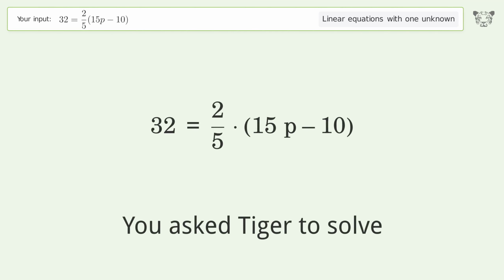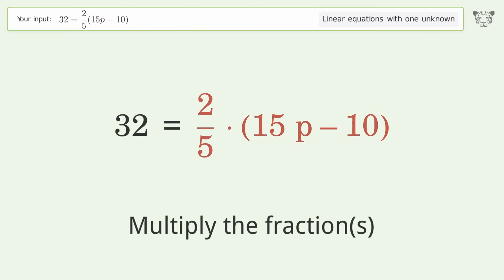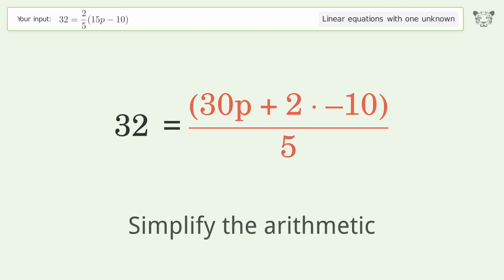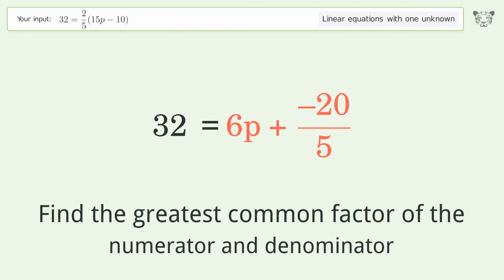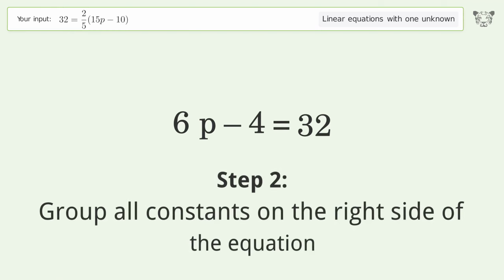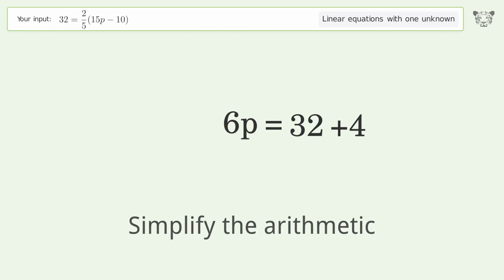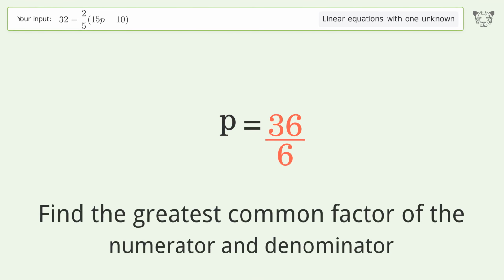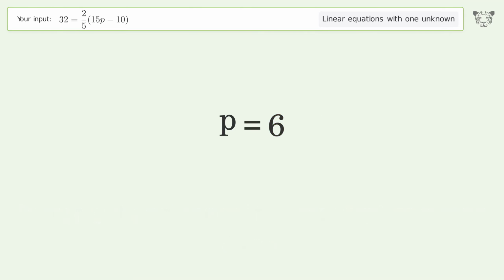Solve 32=2/5(15p-10): Linear Equation Video Solution | Tiger Algebra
Struggling with 32=2/5(15p-10)? Watch our step-by-step video on Tiger Algebra to master this linear equation effortlessly. Also check out for more tips and tricks for dealing with linear equations with one unknown